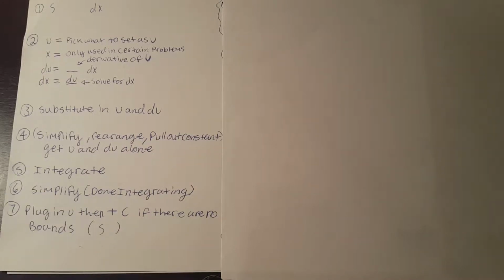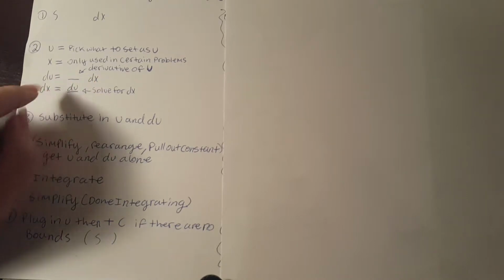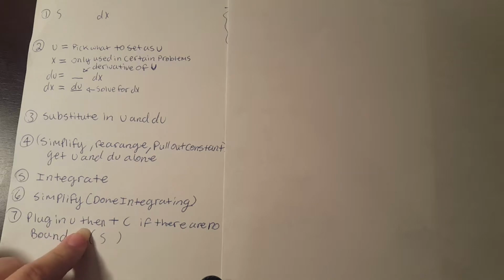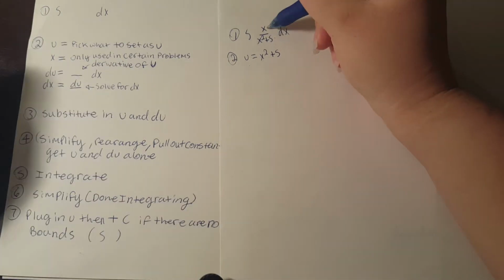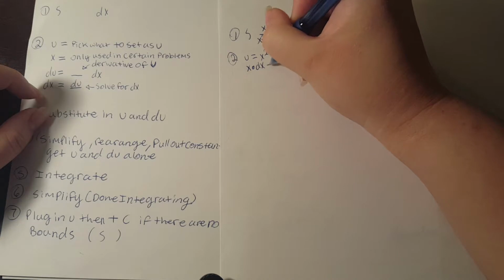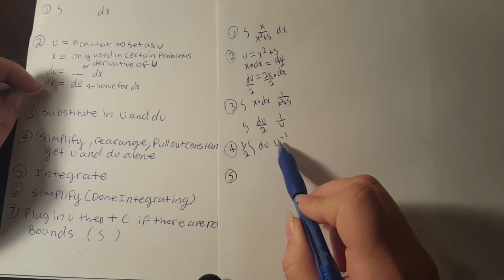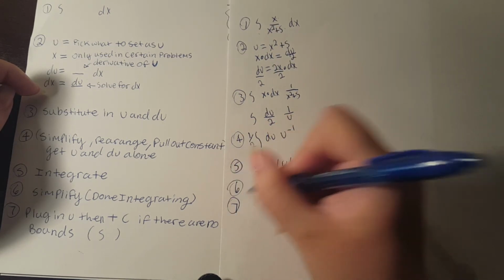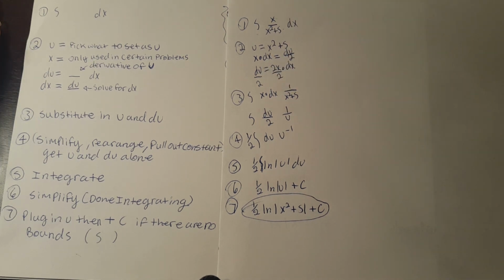Solving Integrals With U Substitution